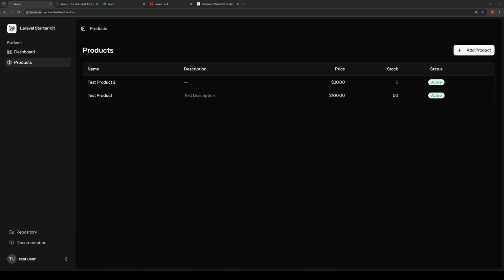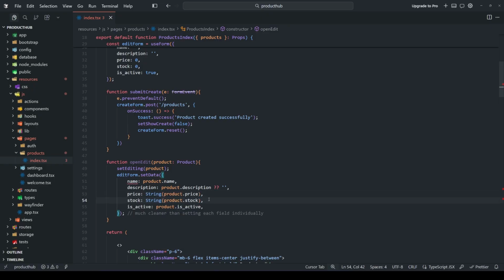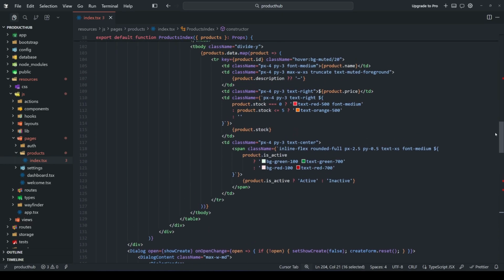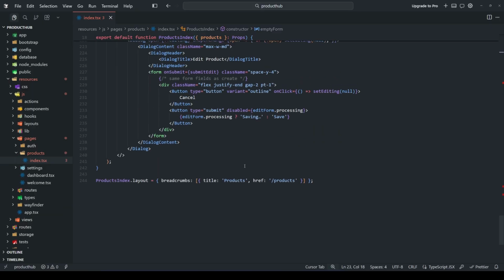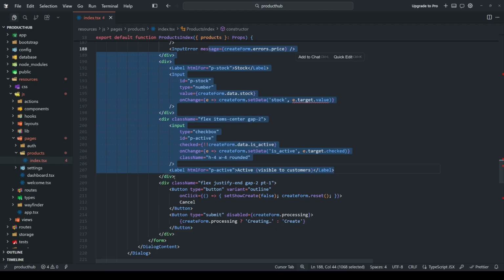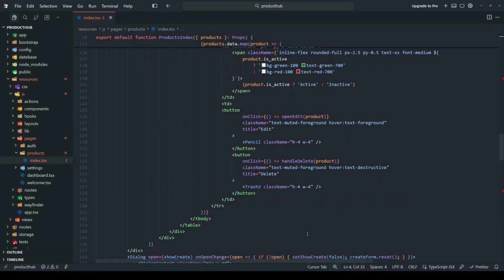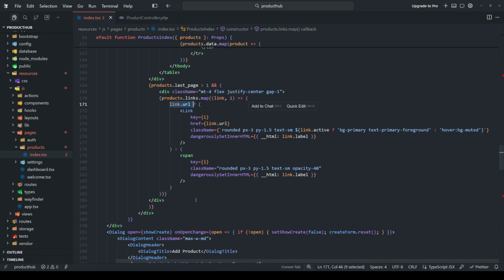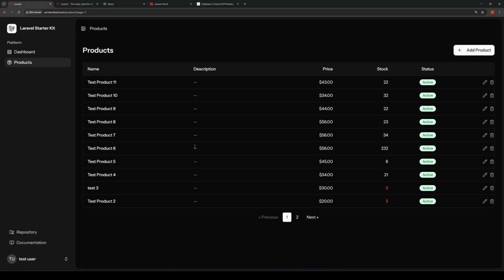Build a React CRUD App with Laravel 13 | Ep 5: Edit, Delete & Pagination — Complete CRUD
In the final episode we complete the CRUD app. You will learn how to pre-fill an edit form with existing data using setData, why the edit and create forms share the same fields but need separate state, and how to extract those shared fields into a reusable component so you never repeat yourself.

We then build the delete flow — a confirmation dialog wired to router.delete that removes a record cleanly without a page reload. After that we add pagination using Laravel's built-in paginator, render the pagination links in React, and tackle dangerouslySetInnerHTML — what it is, why it looks scary, and exactly when it is safe to use.

The episode ends with a full end-to-end test of the complete CRUD flow: create, read, update, and delete — all working together with real data, real validation, and real feedback.

TOOLS USED
- Laravel 13
- React 19
- TypeScript
- Inertia.js
- Tailwind CSS
- Laravel Herd
- SQLite

[playlist link]